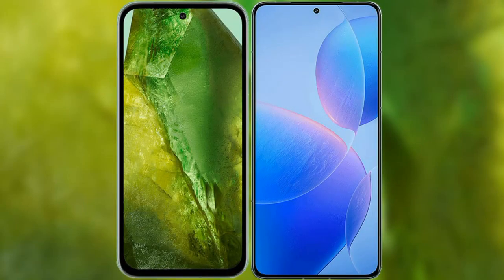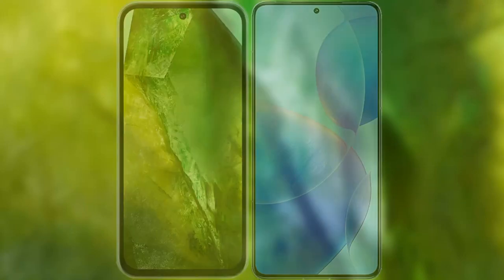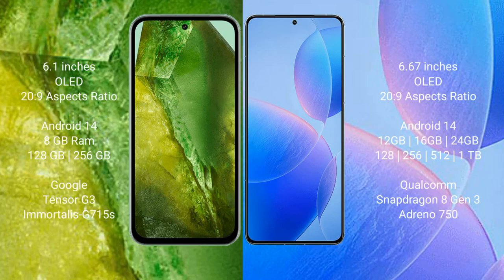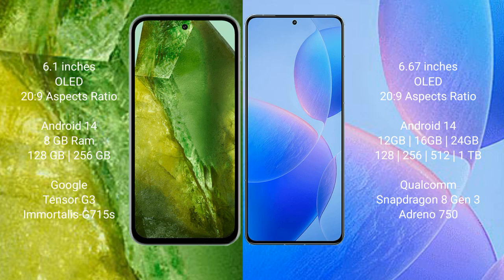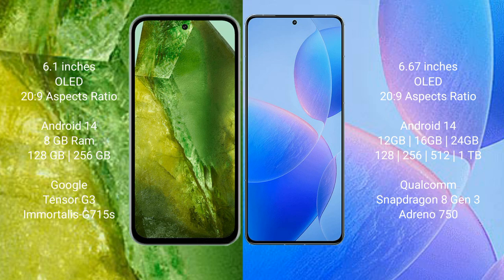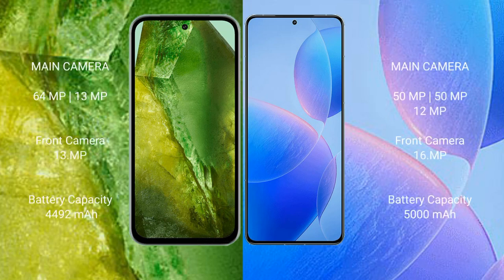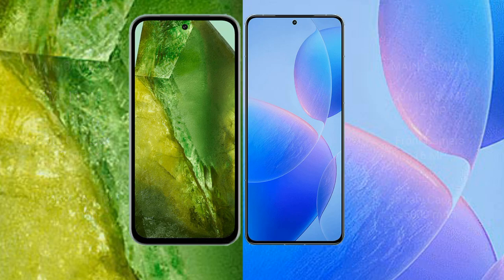Google Pixel 8A vs Redmi K70 Pro Review